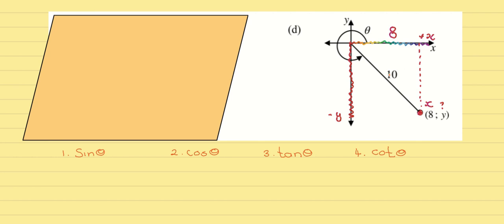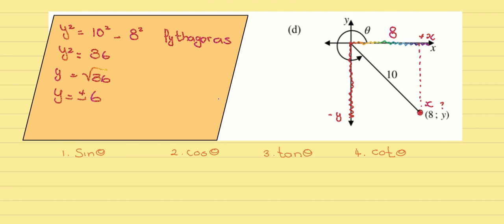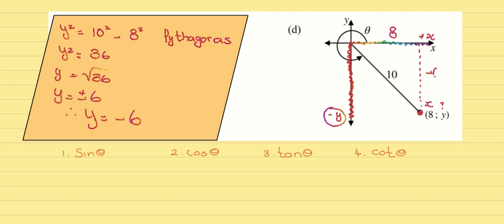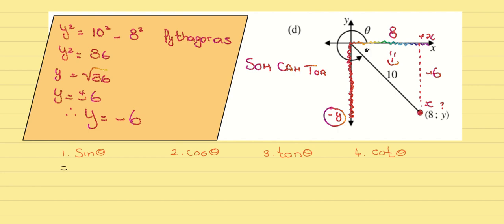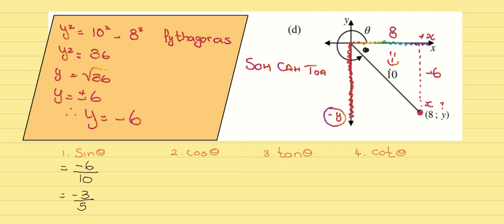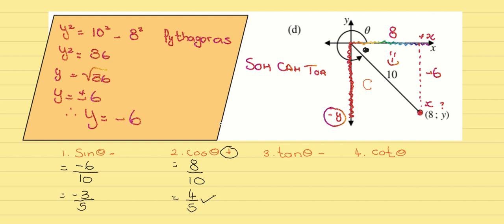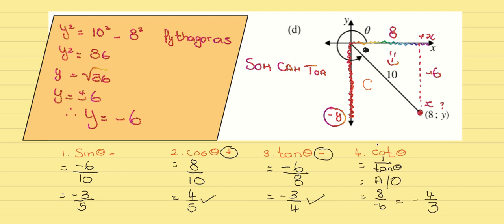CARTESIAN PLANE PART 5